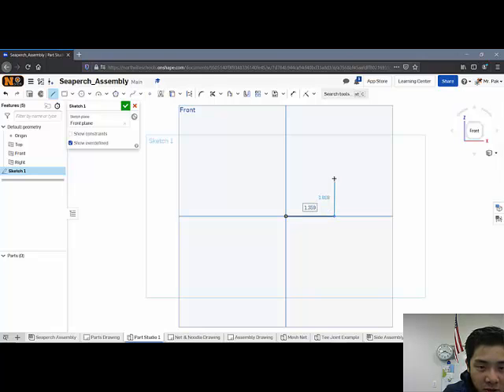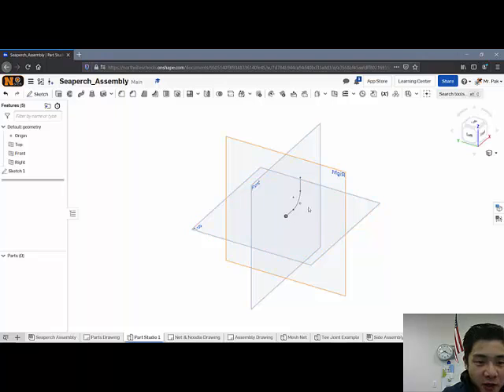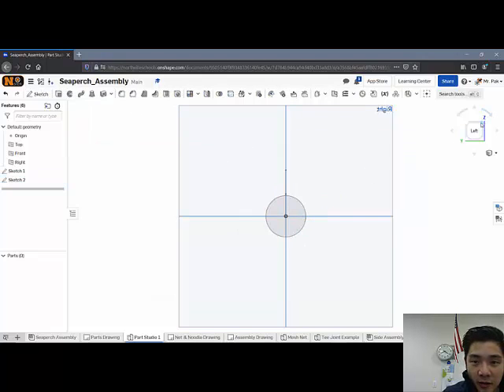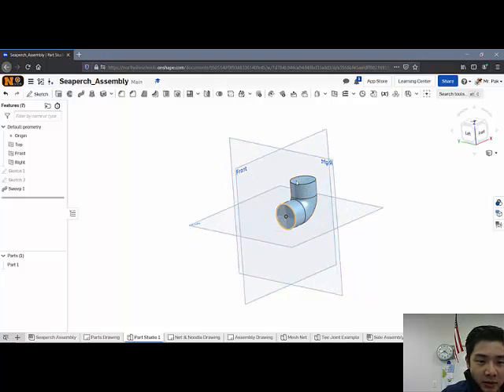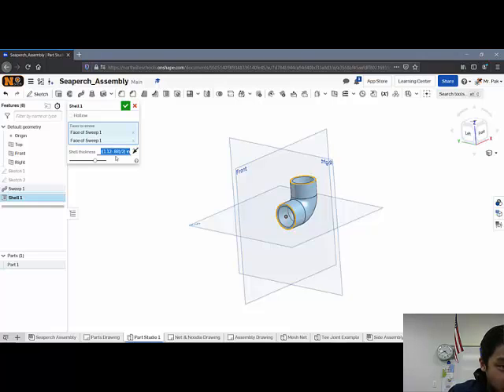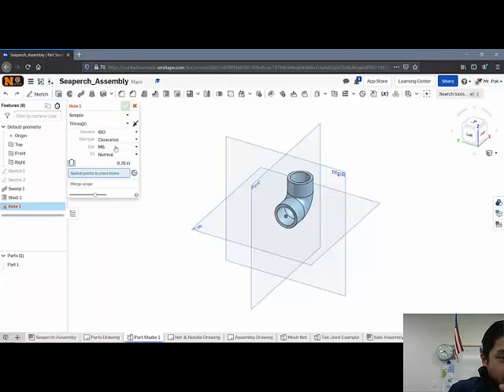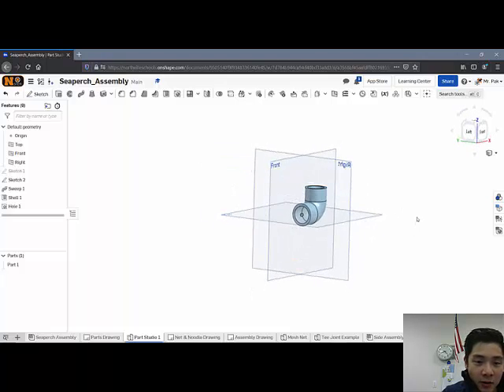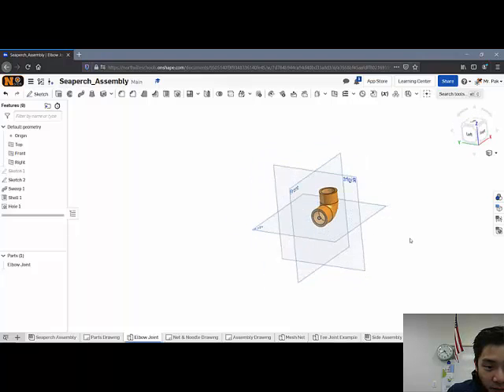PVC Elbow Joint Tutorial - OnShape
Tutorial for creating elbow joint in Onshape